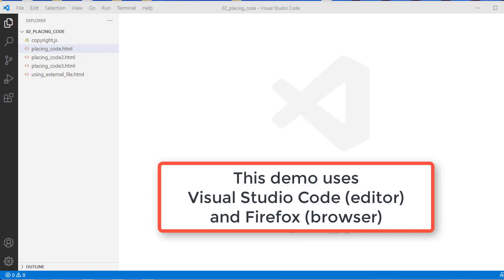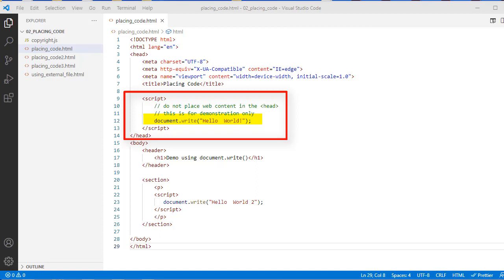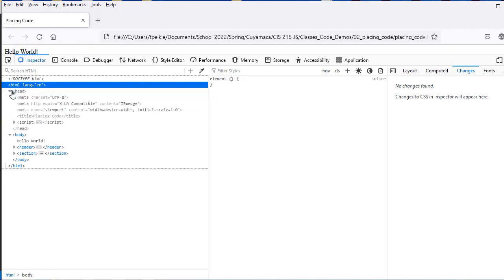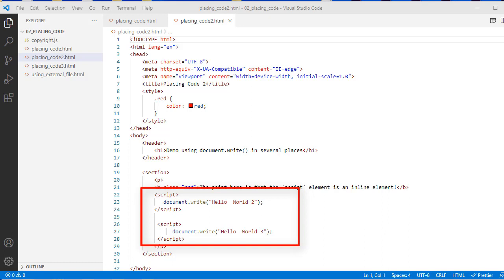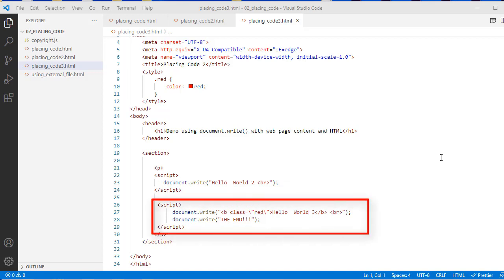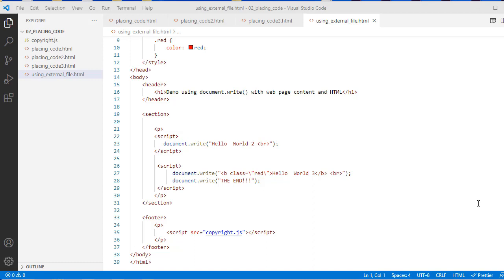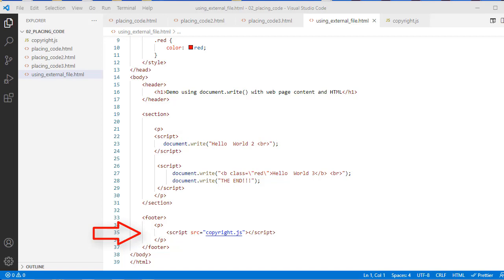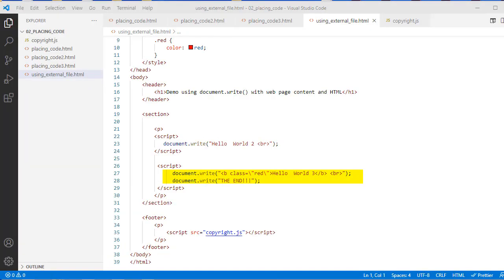Writing JavaScript Code